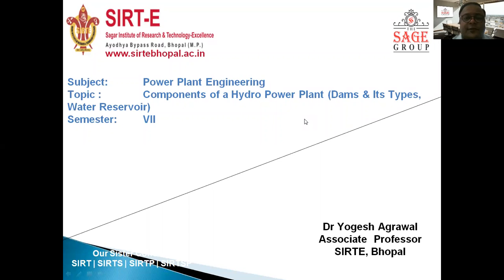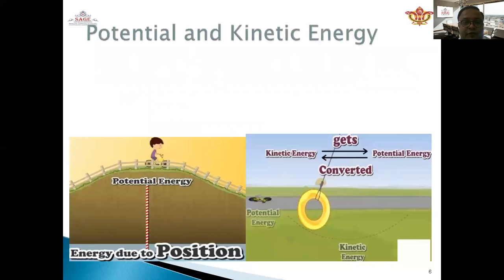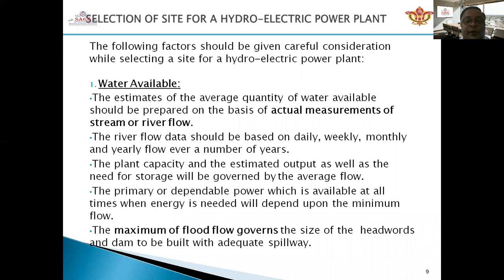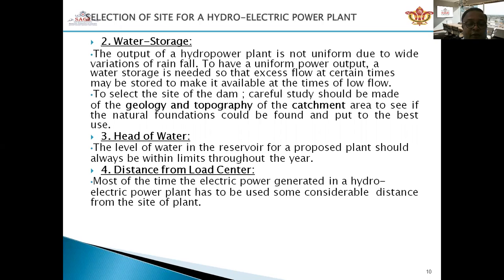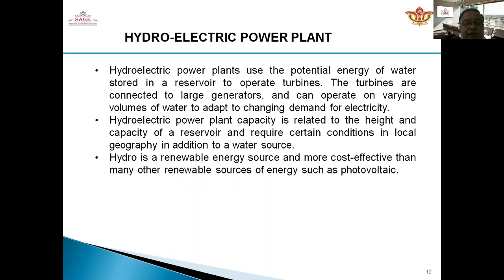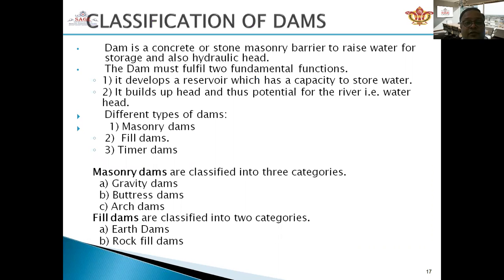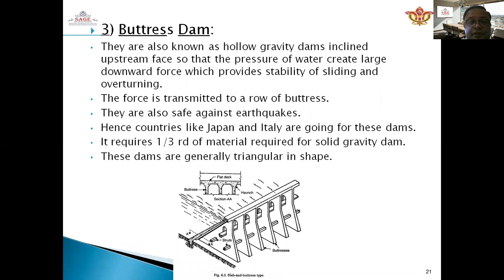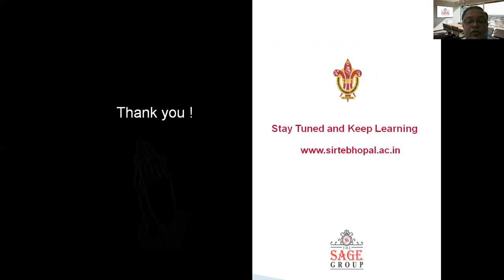ME 702 Power Plant Engineering Subject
Components of a Hydro Power Plant UNIT IV By Dr. YOGESH AGRAWAL